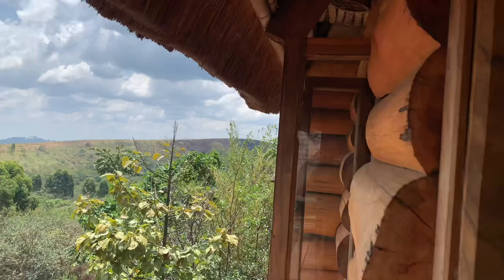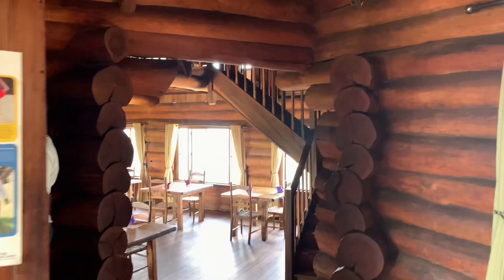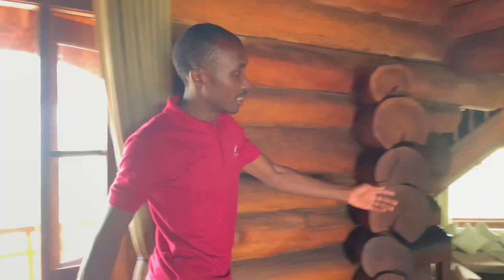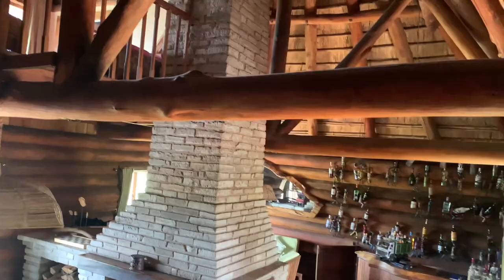I found a hidden gem in fort portal kyaninga lodge uganda